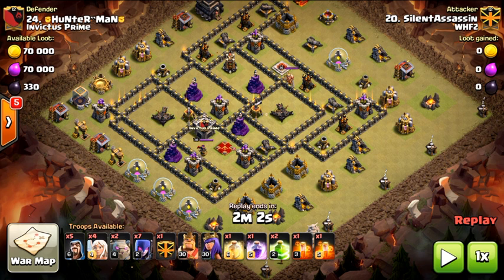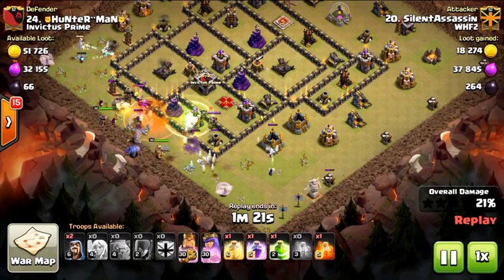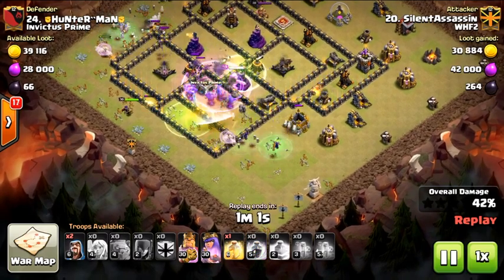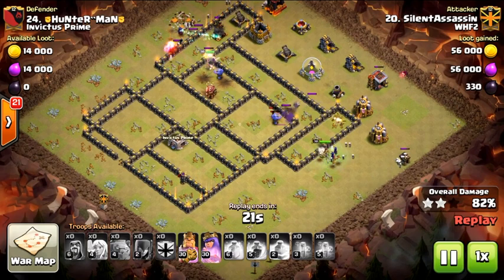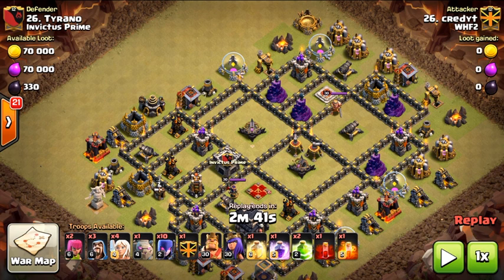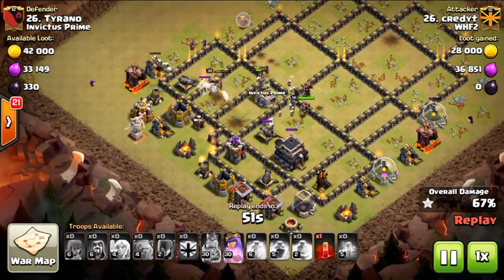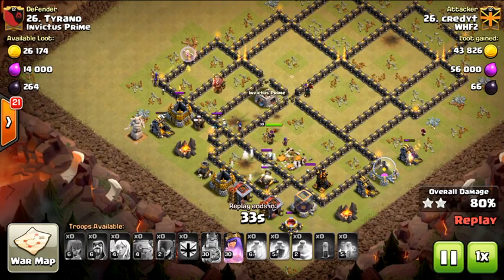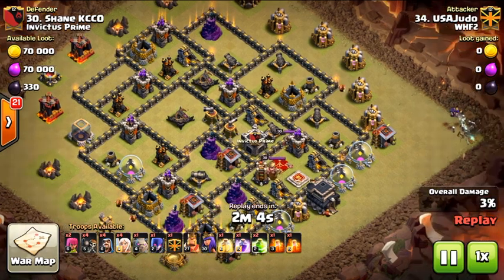Witch Slap at TH9 Clan Wars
One of the most powerful attacks at TH9 against most designs, the Witch Slap utilizes 6-10 witches, healers and golem(s). Probably the attack for me that takes the least amount of planning and executional decisions. Here are 3 examples of the attack